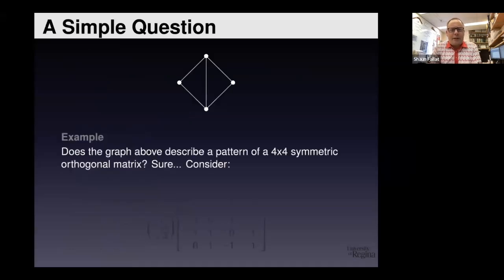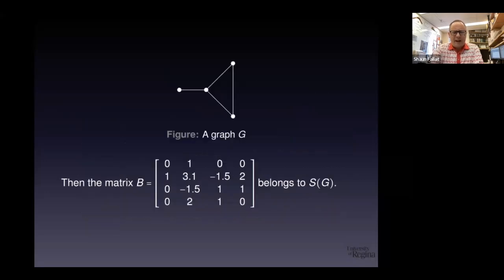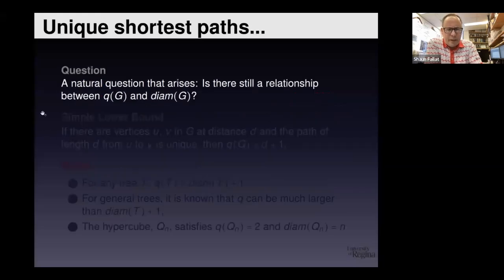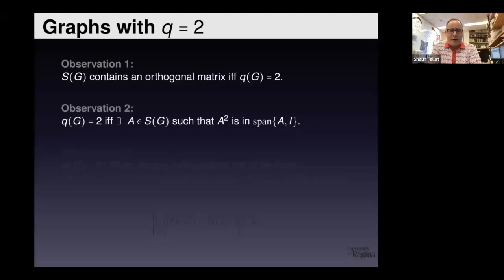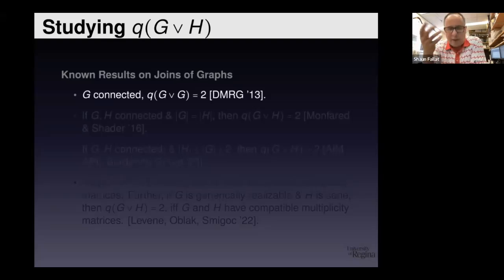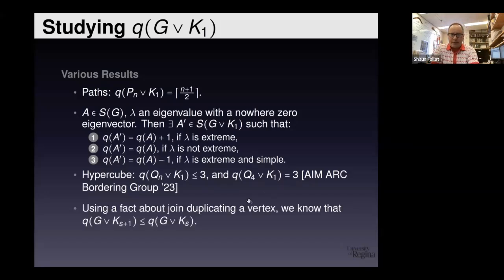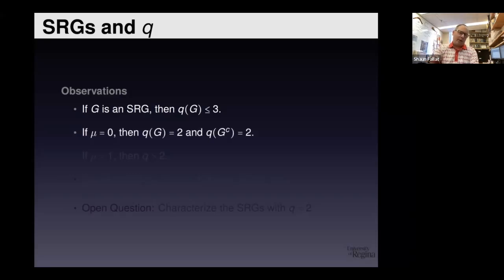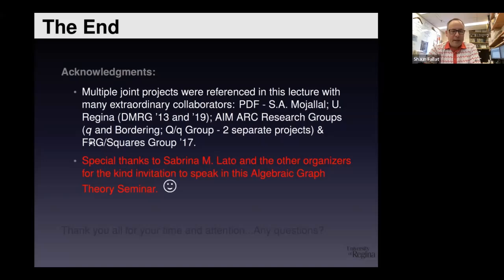AGT: Graphs that admit Orthogonal matrices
Talk by Shaun Fallat.

Given a simple graph G=(\{1,\ldots, n},E), we consider the class S(G) of real symmetric n \times n matrices A=[a_{ij}] such that for i\neq j, a_{ij}\neq 0 iff ij \in E. Under the umbrella of the inverse eigenvalue problem for graphs (IEPG), q(G) - known as the minimum number of distinct eigenvalues of G - has emerged as one of the most well-studied parameters of the IEPG. Naturally, characterizing graphs G for which q(G) \leq, =, \geq k is an important step for studying the IEPG. A tantalizing (and maddened) puzzle is to characterize the graphs G with q(G)=2. Equivalently, such graphs are precisely the graphs for which S(G) admits an orthogonal matrix. In this talk I intend to discuss the continuing saga of attempting to learn more about the graphs G with q(G)=2...